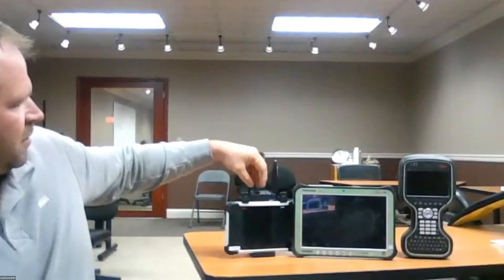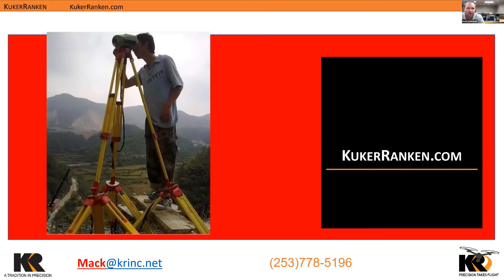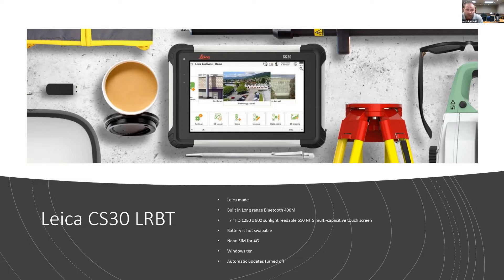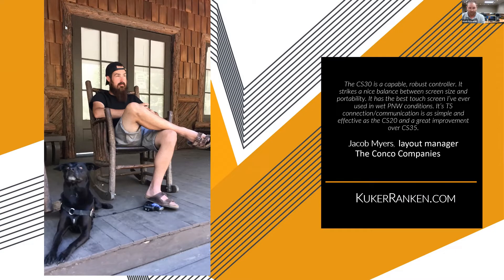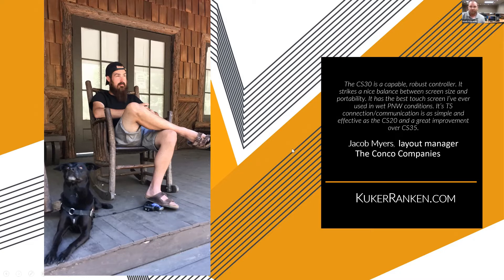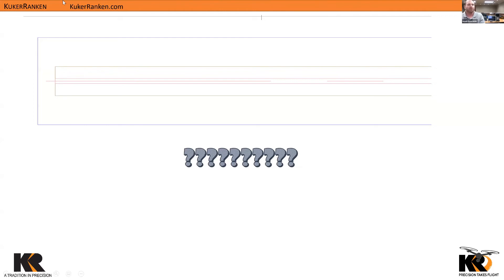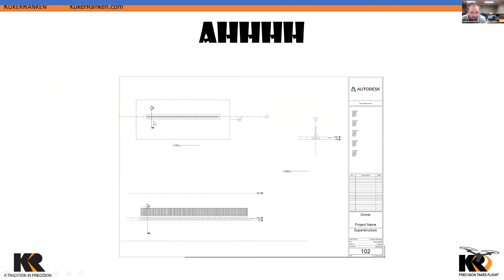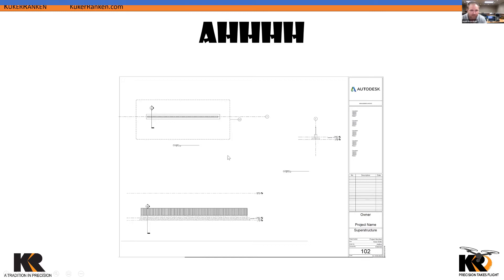Leica CS30 presented by Mack Kowalski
Join Mack as he presents the latest Leica data collector and showcases its great features:  Long Range Bluetooth, Hot-Swappable battery, Nano Sim for 4G and more...